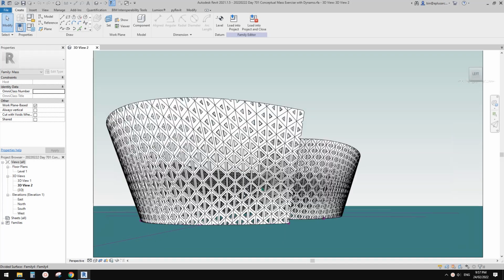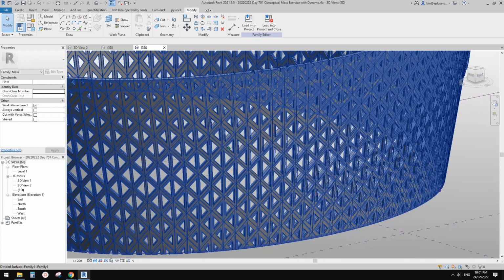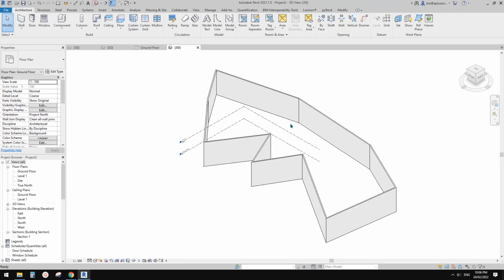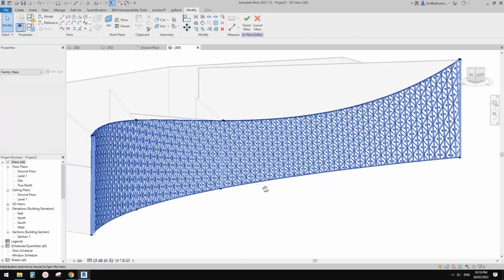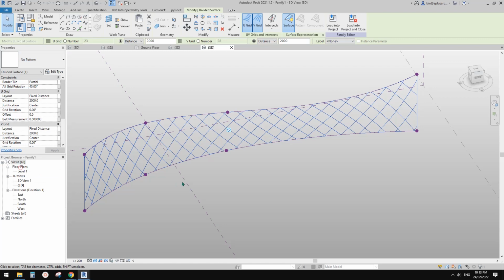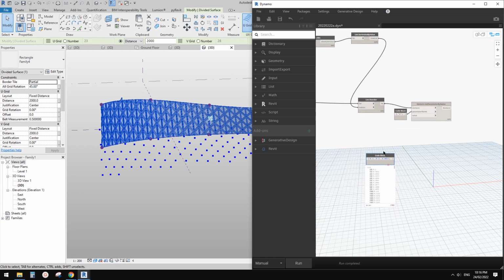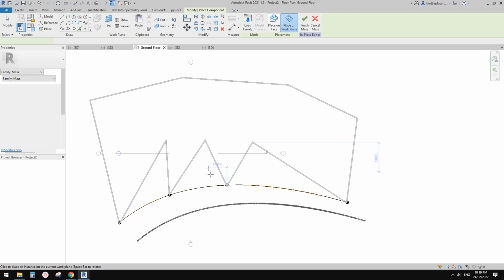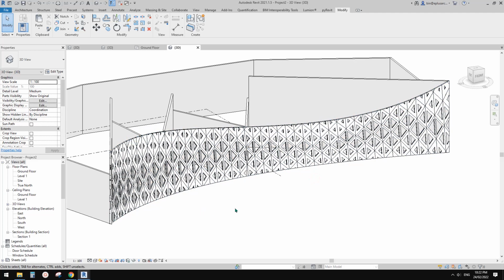Revit Exercise (Day 703) Conceptual Mass Exercise (Cont.)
In today's exercise, we will add glazing to the family and use this family in a project.
Let me know if you have any questions.
Cheers
Bin